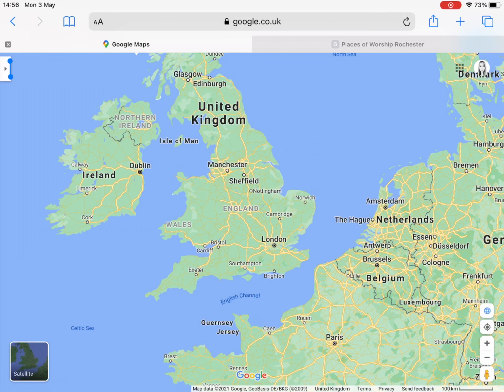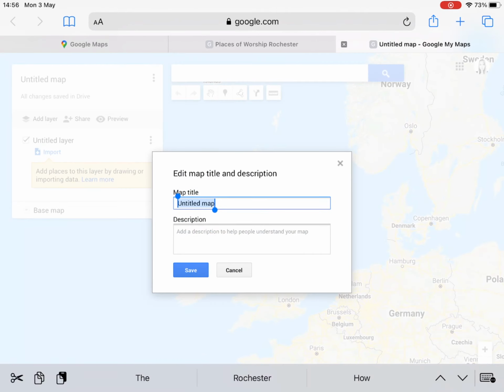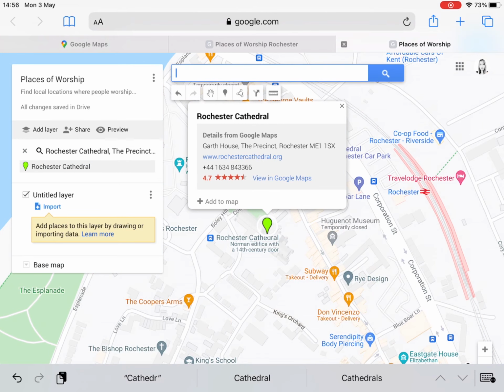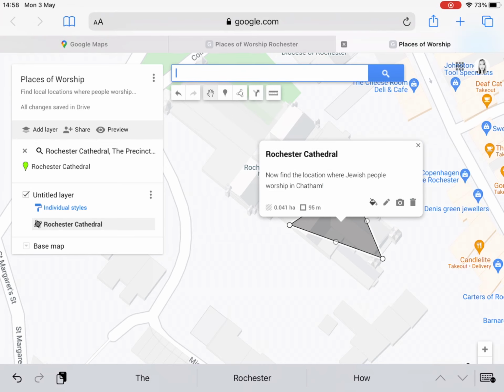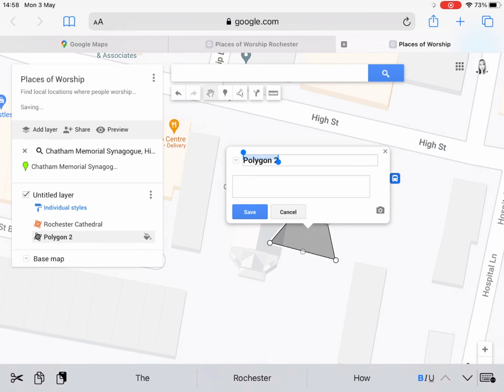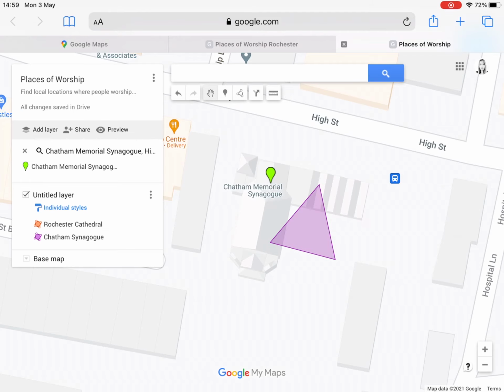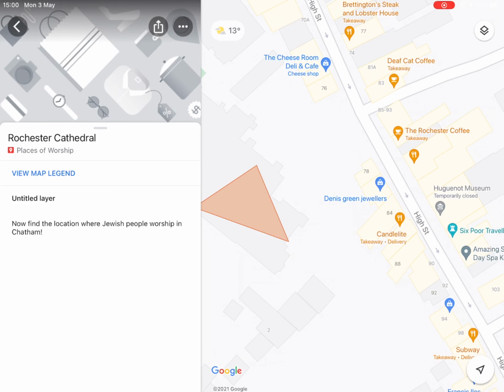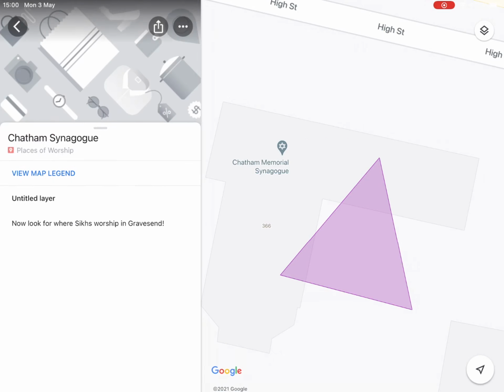Making Map Quizzes